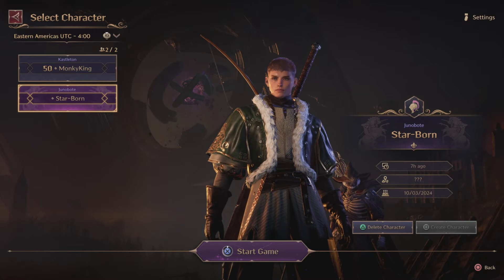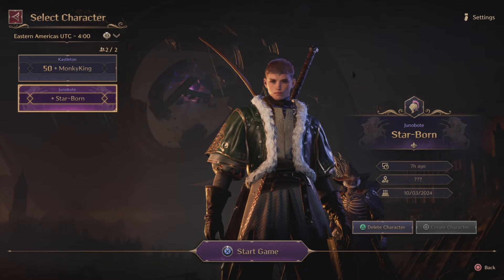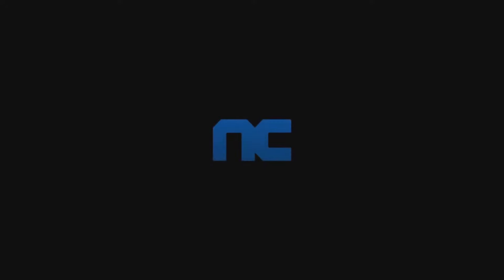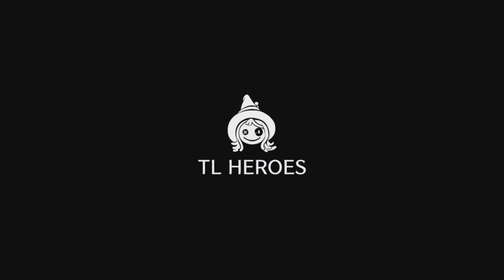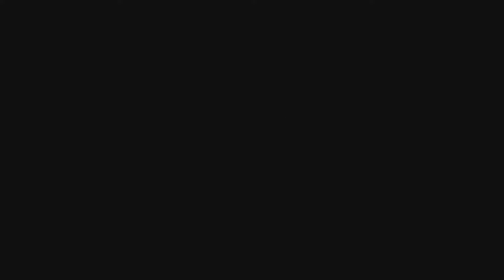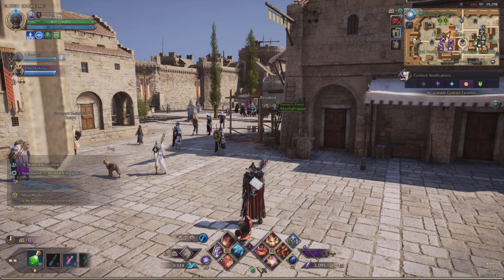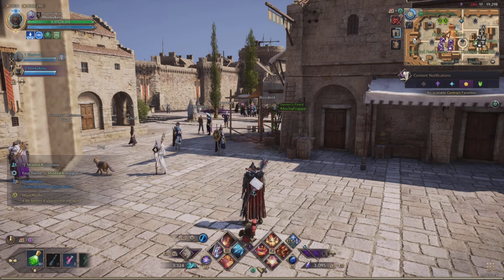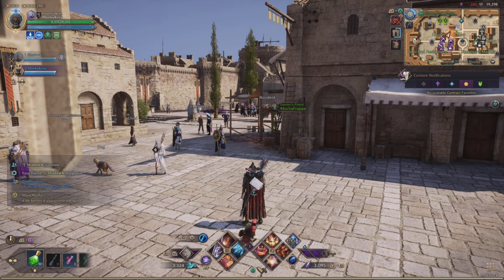Throne & Liberty - World Server Disconnected fixed #2!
Please see previous video description